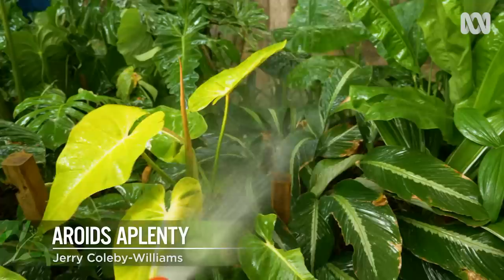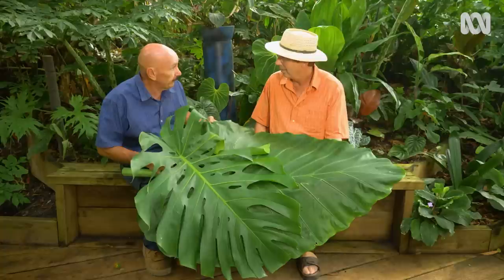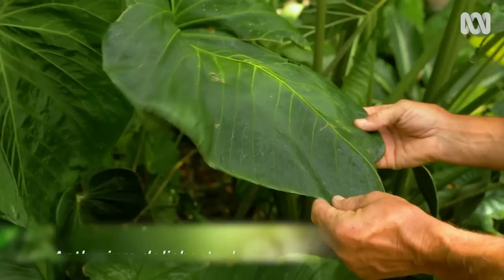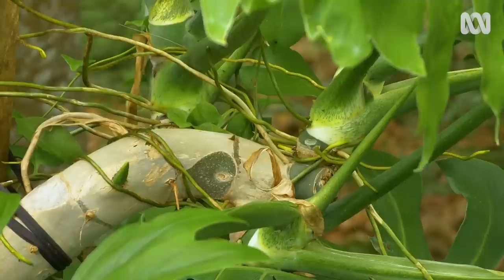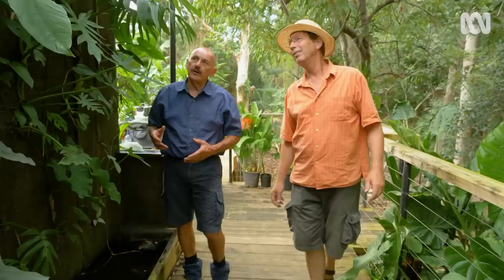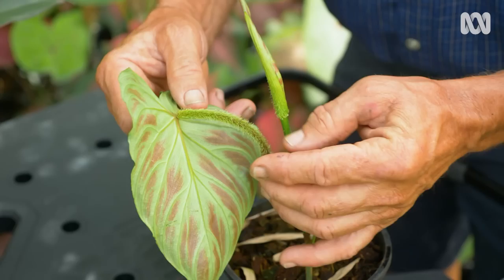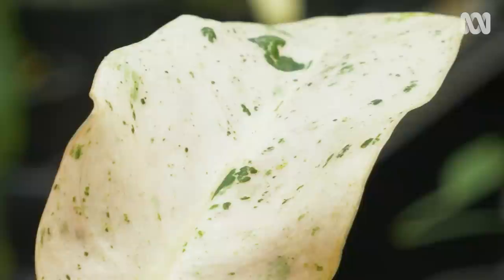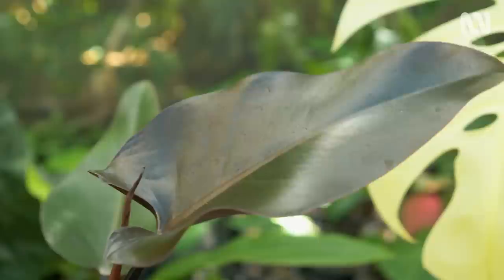Addicted to Aroids | Plant profile | Gardening Australia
Jerry Coleby-Williams meets a man who’s obsessed with Aroids – the showy, large-leafed plants found in subtropical jungles around the world, as well as in many houses!

Wayne Lyons says it was a trip to North Queensland that started his addiction to the plants. He now runs a nursery and garden south of Brisbane to house what is now one of Australia’s biggest collections of Aroids.

Aroids are part of the Araceae family, which includes philodendron, monstera, rhaphidophora, and the giant taro (Alocasia macrorrhizos), which is one of the many aroids referred to as Elephant’s Ears. Another common house and garden plant is the Swiss cheese plant, (Monstera deliciosa).

Aroids are all perennials and grow on the ground, up a tree or on a tree.

When asked about his favourites, Wayne points out a few:

    Flask philodendron (Philodendron martianum), which is squat with large thick leaves, and thick stems that have earned it the nickname ‘Fatboy’
    Anthurium dolichostachyum, which grows around the Cairns area
    Caladium praetermissum ‘Hilo Beauty’, with variegated patched on the leaves
    Philodendron warszewiczii, which has delicately indented leaves and grows like a vine up a pole – the aerial roots provide structure as well as helping to feed the whole plant
    Swiss cheese vine (Monstera adansonii) – the windows or fenestrations in the leaves allow air to pass through the leaf to help cool the plant and resist strong winds without the stems being damaged

Wayne has created a wall of aroids, all growing through a layer of felt over a large support. The idea is to show the plants growing as they would in nature – up a tree or other support, rather than simply sitting in a plant pot, as many gardeners are used to seeing them. The aerial roots attach to the felt and obtain their water and nutrients that way.

The more rare and unusual aroids have helped make them such a sought-after plant.

Wayne’s collection includes:

    Philodendron verrucosum, which has a lovely sheen to the heart-shaped leaves, hairy petioles (leaf stems) and distinctive colour markings around the veins.
    Philodendron ‘Black Knight’, with dark purple leaves.
    Monstera deliciosa ‘Borsigiana Variegata’, which has almost no green in its leaves at all; Wayne’s plant has just one large, white leaf.
    Philodendron hederaceum ‘Brasil’, with green, lime green and yellow variegations in its vine leaves.
    Philodendron ‘Whipple Way’ – with delicate pink tinges around the leaf stems and mottle green markings on the otherwise white to pale-pink leaves.
    Philodendron ‘Florida Ghost’, pure white new leaves that turn green as they mature.